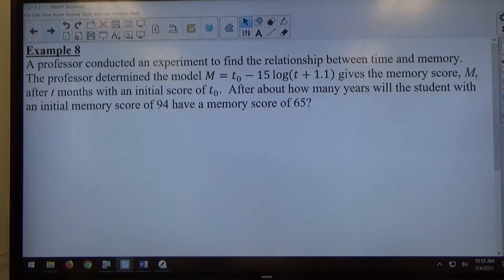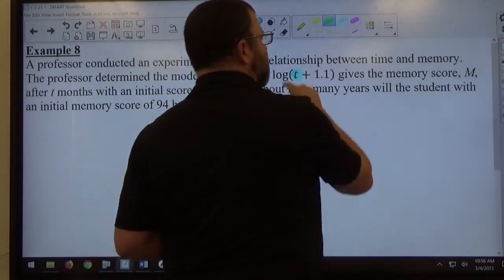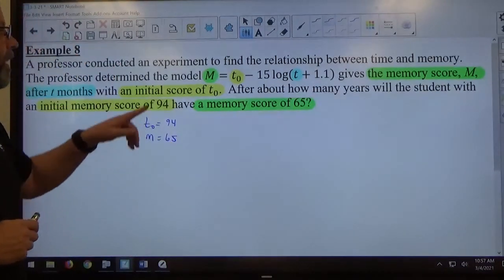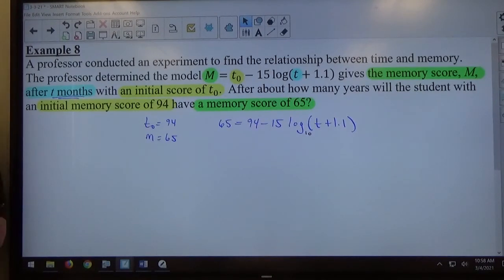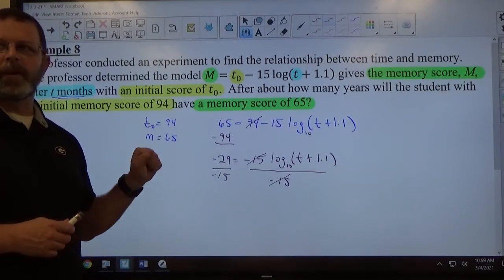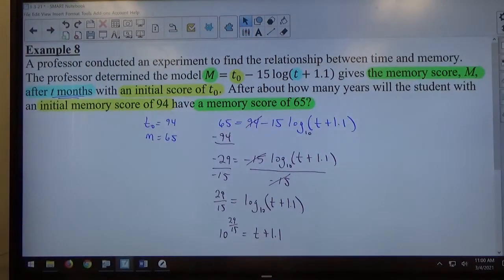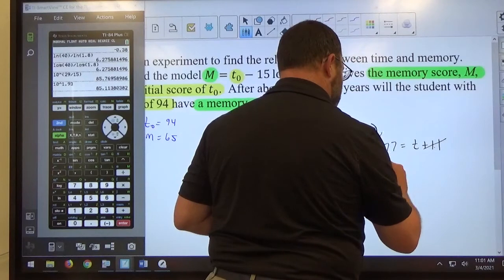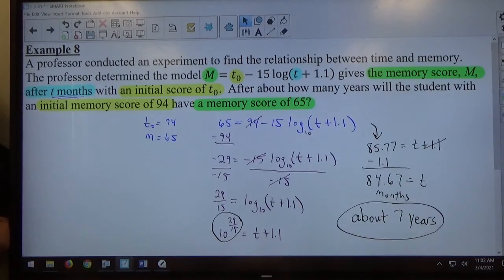Chapter 6-6 Example 8